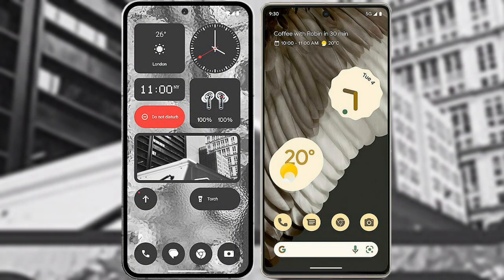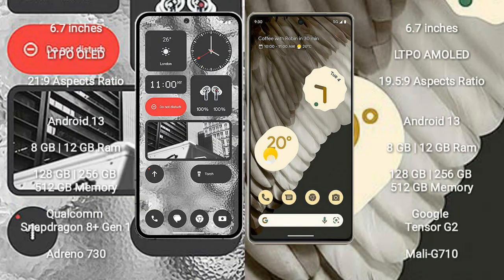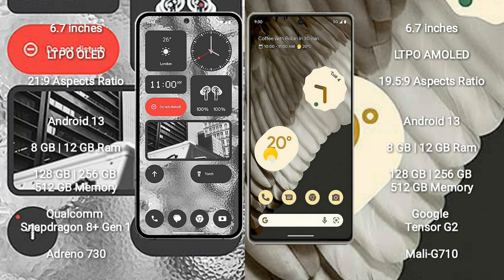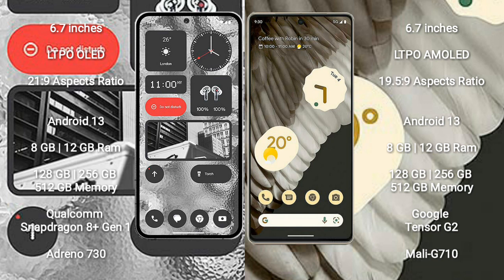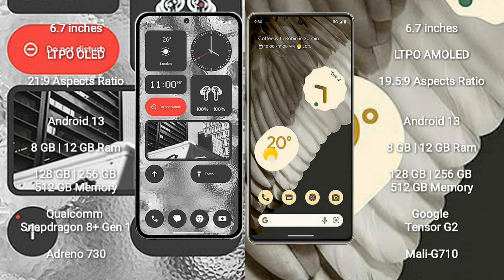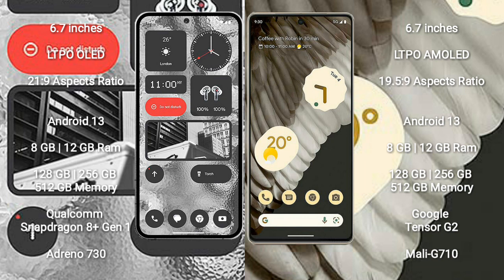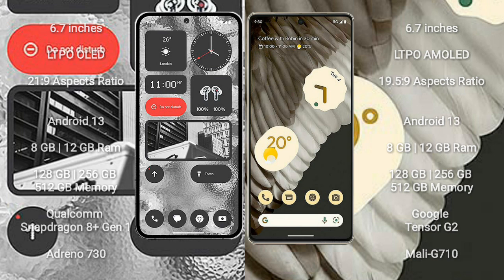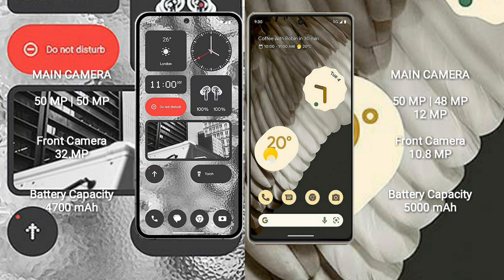Nothing Phone 2 vs Google Pixel 7 Pro Review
nothing phone 2 vs google pixel 7 pro
google pixel 7 pro vs nothing phone 2